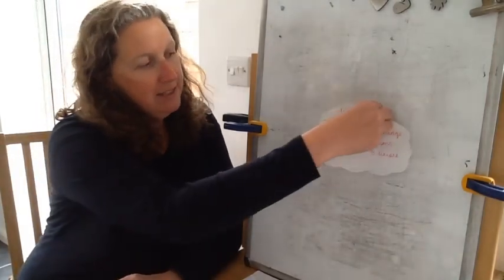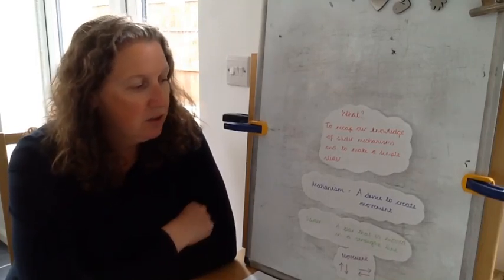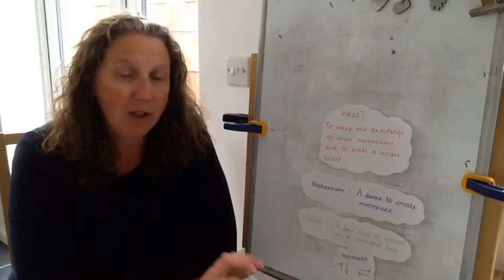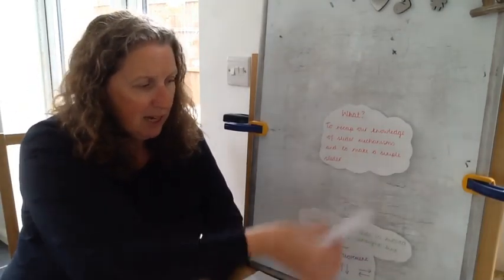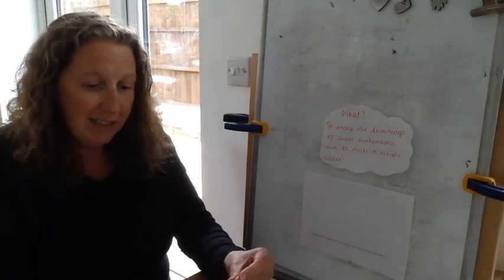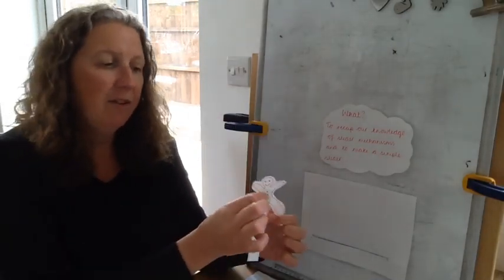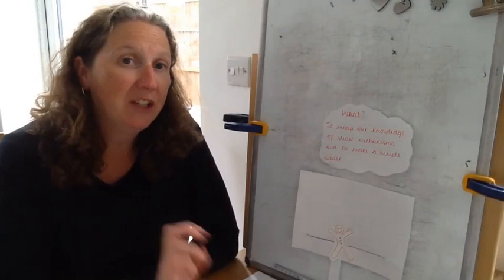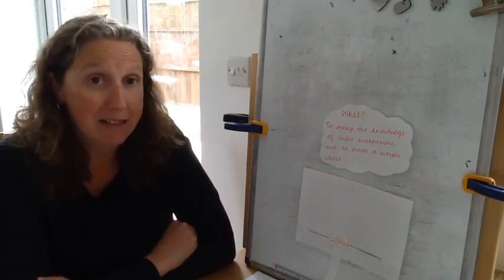D&T - Monday 8th June 2020